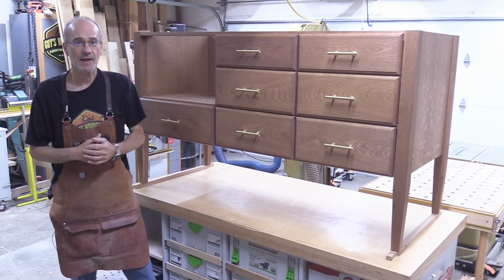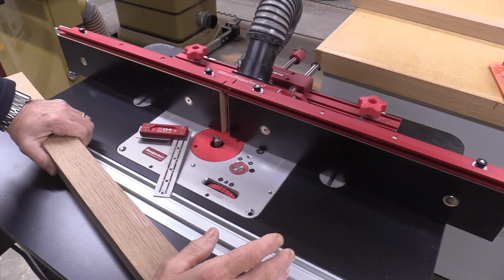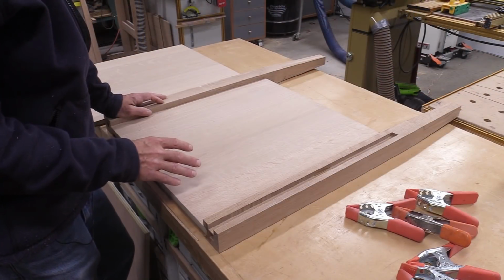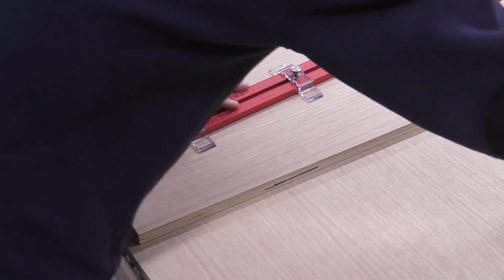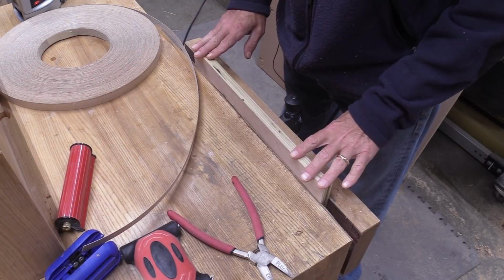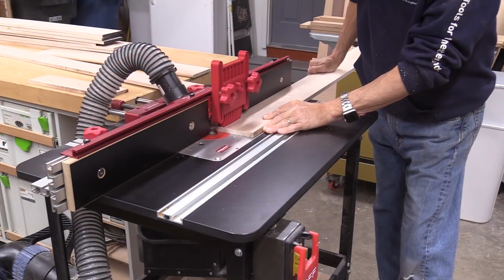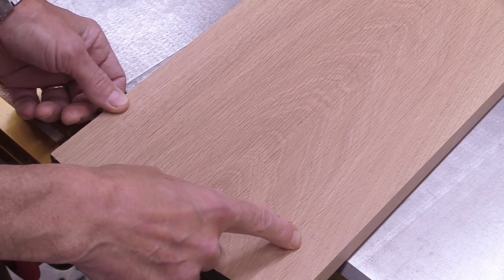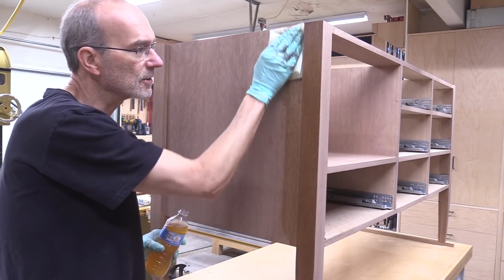Kitchen Island from White Oak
In this video, I build a kitchen island out of solid white oak and and white oak plywood

As always, I welcome your questions and comments!